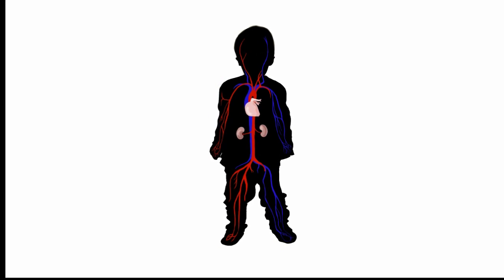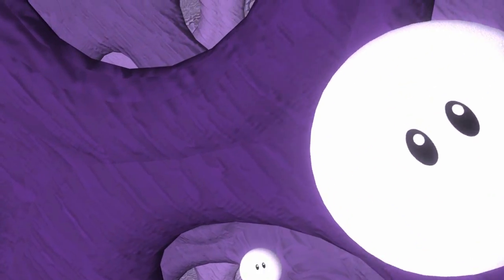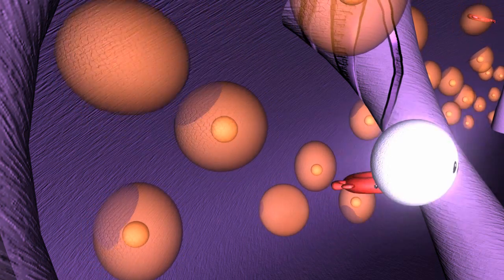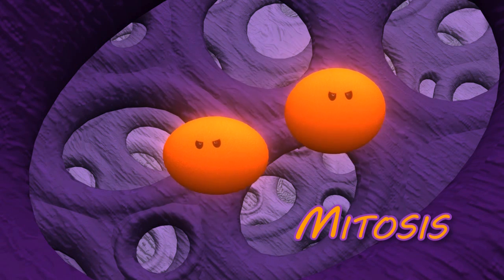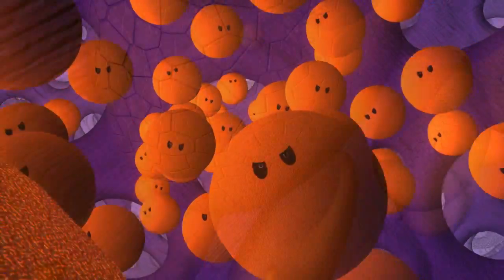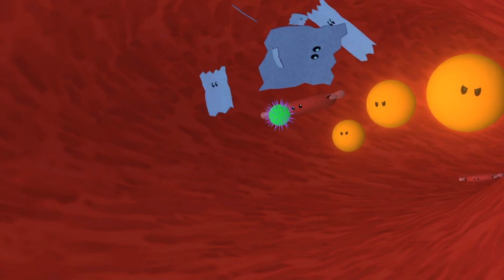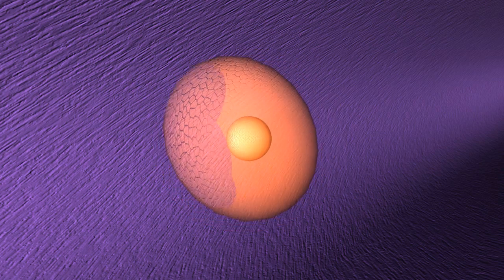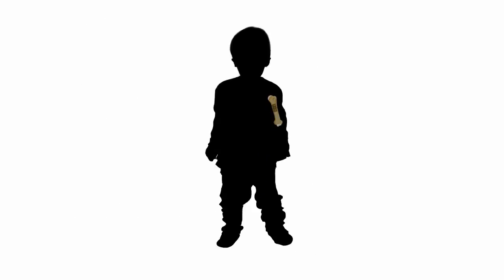Leukaemia: A journey into the body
A short animation showing the development of leukaemia in the body and how this effects it's running.